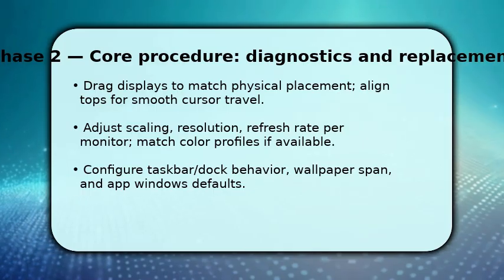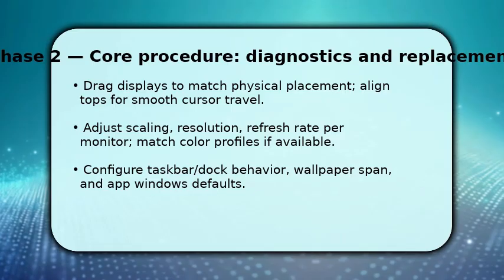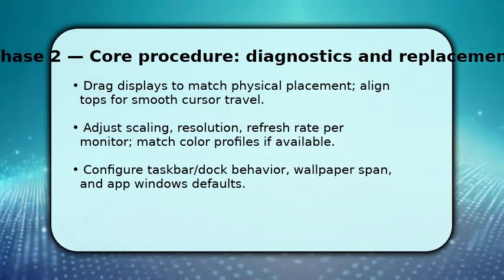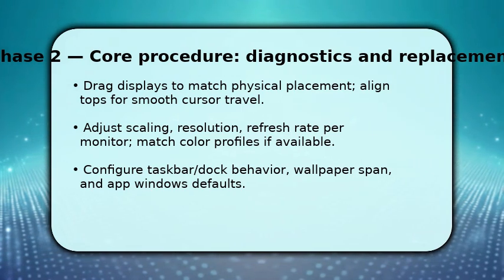How to Use Two Monitors at the Same Time (updated)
How to Use Two Monitors at the Same Time (updated) | 🔒 Surfshark VPN Deal — Stay private and secure. $1.99/mo + 3 Months Free ▸

Discover the benefits and tips for using dual monitors simultaneously to enhance productivity. Learn how to set up, configure, and troubleshoot common issues with a guide tailored for both home and office environments.

dual monitor setup, using two screens at once, productivity benefits of multiple displays, how to connect dual monitors, configuring multi-display workstation, troubleshooting screen issues, home vs. office multitasking with monitors, screen real estate optimization